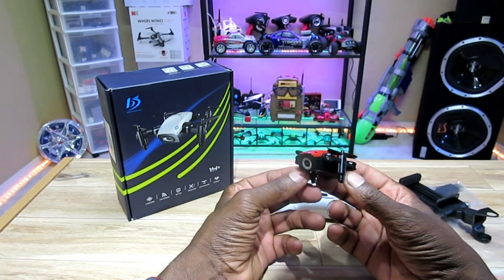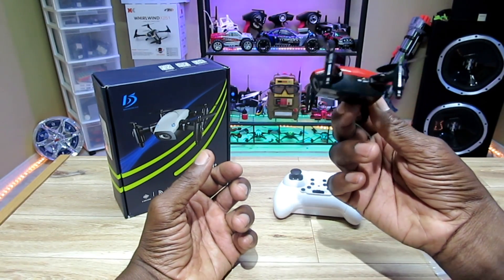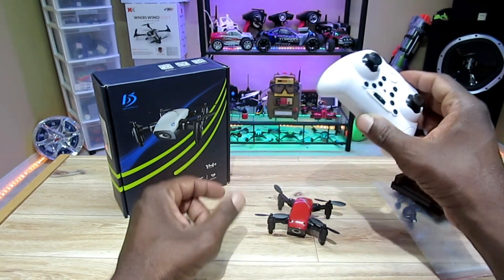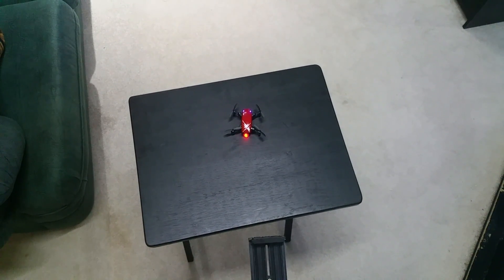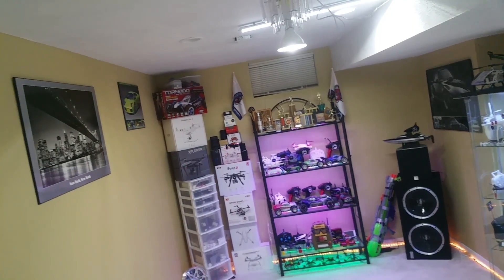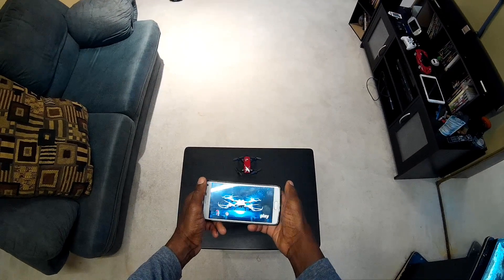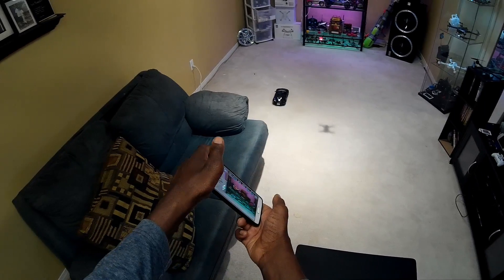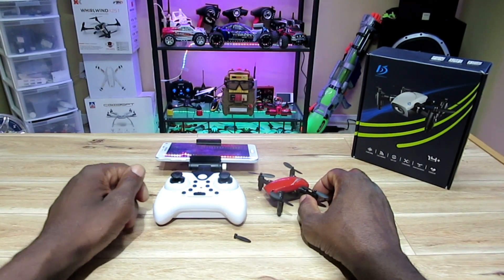S9W Wifi camera drone. Review, test flight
S9W Foldable, Wifi, camera quad review, test flight

Spare parts here: S9/S9W/S9HW Parts RC Drone Part Spare Propeller/Blades/ Protection Fram
to Clipboard